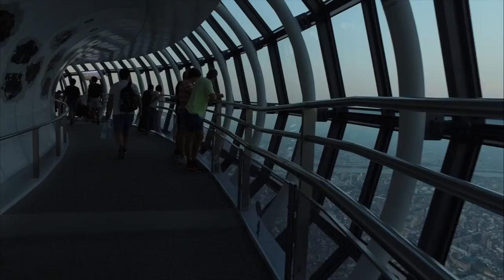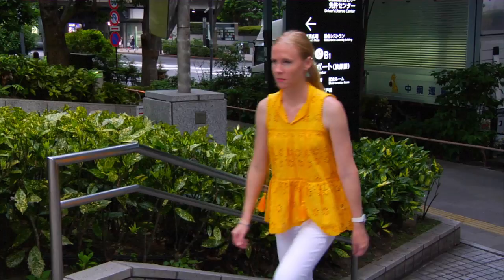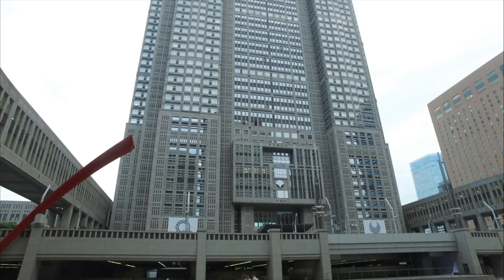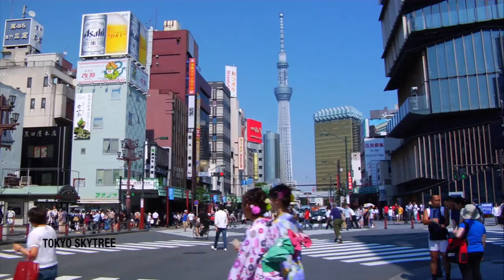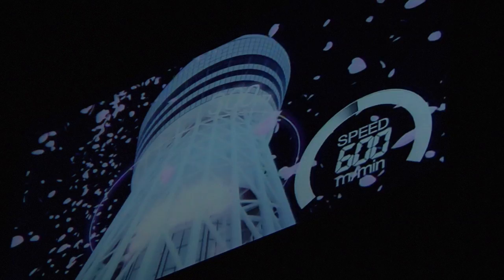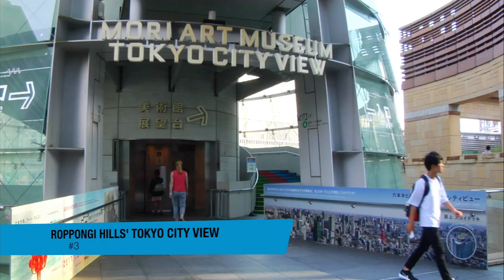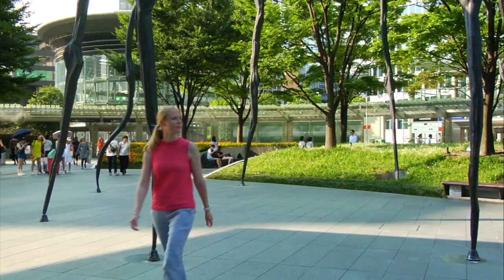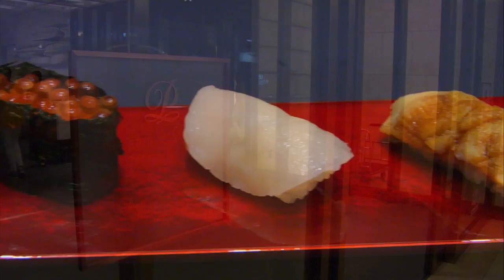Top Places for Tokyo City Views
Best places to enjoy views of Tokyo’s iconic skyline, including classic bars and rooftops.